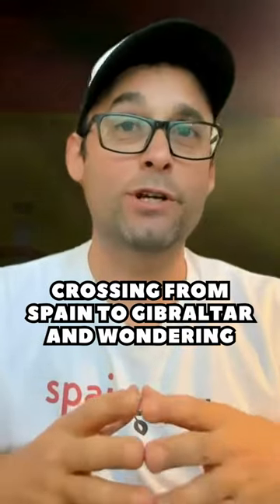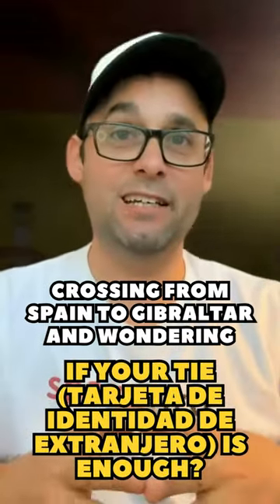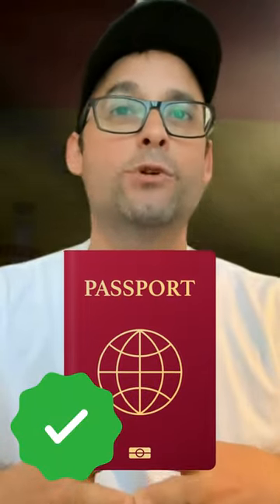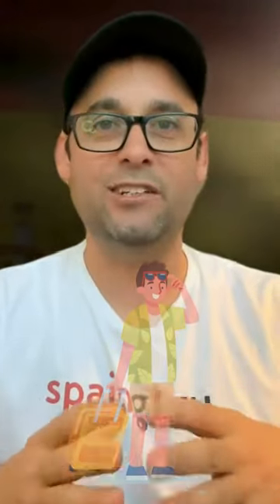Can I Enter Gibraltar from Spain with Just a TIE?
Planning a trip from Spain to Gibraltar? 🌍🏰 Remember, your TIE isn't enough; bring your passport for a smooth entry. SpainToGibraltar TravelTips TIE SpainGuru GibraltarVisit BorderCrossing.

❇️✳️ About Spainguru ✳️❇️
is an essential resource for anyone who is interested in immigrating to Spain or who needs information and support related to the immigration process. The website's focus on providing practical advice and assistance from experienced professionals makes it a valuable tool for anyone who wants to make the move to Spain.